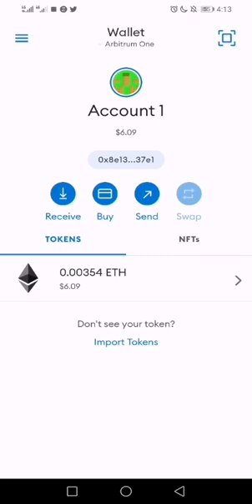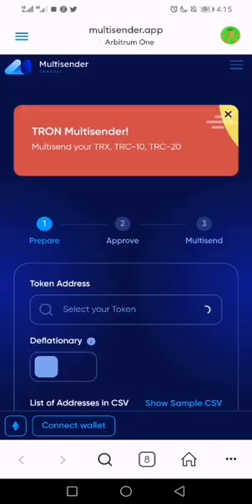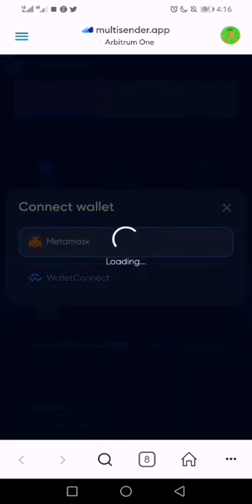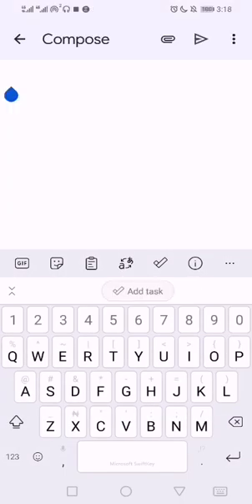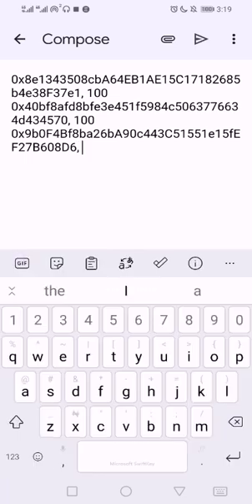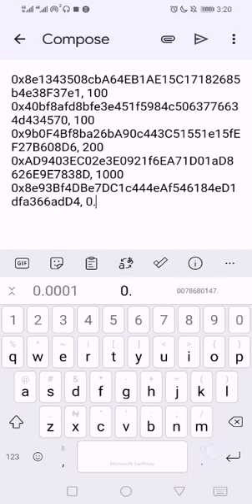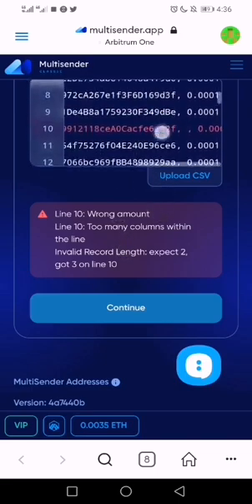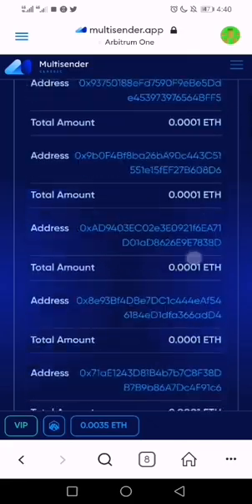How to send token to multiple wallet addresses (mass distribution)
In this video, you will learn how to use Multisender.app to send tokens to multiple addresses just like bulky airdrop distribution.